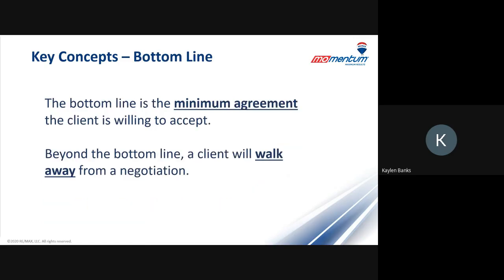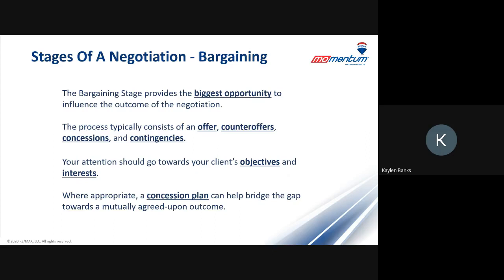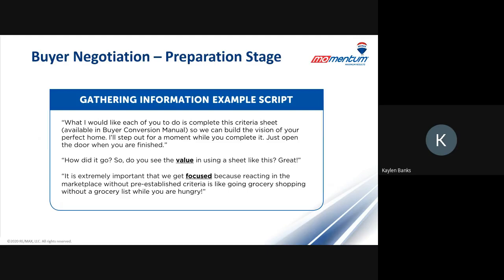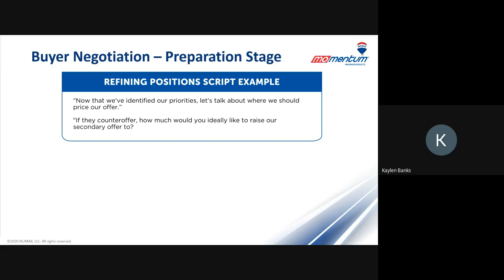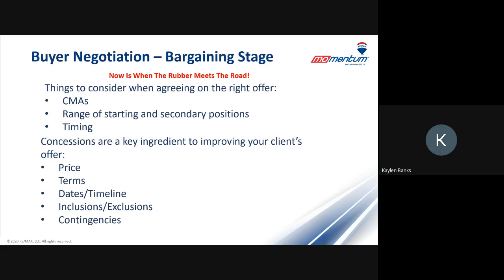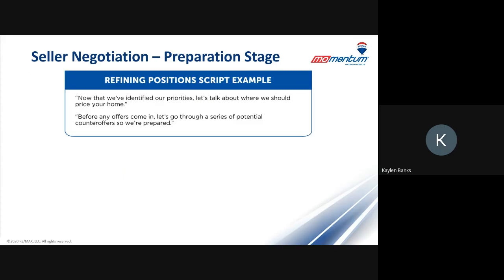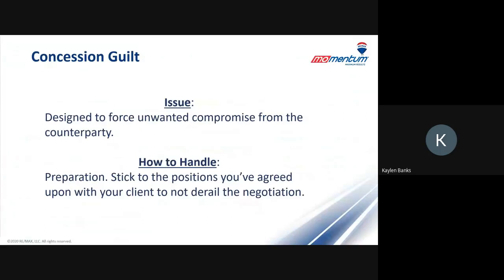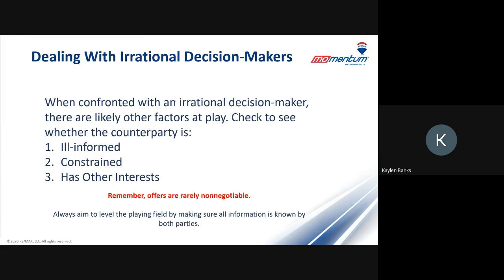Negotiation Boot Camp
Negotiation Boot Camp teaches a foundational framework for handling any
negotiation. It covers everything from a format for structuring your approach to navigating buyer and seller positions to tactics to be aware of when in the middle of a negotiation. You will learn how to become more intentional and proactive in your approach to maximize value for your clients.